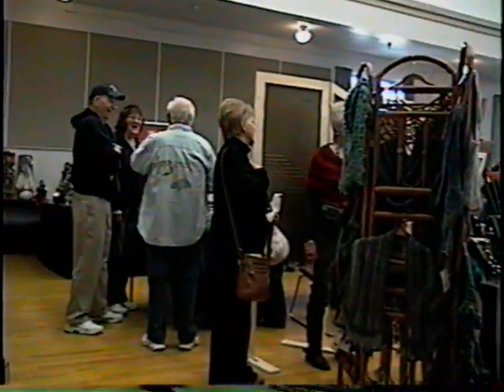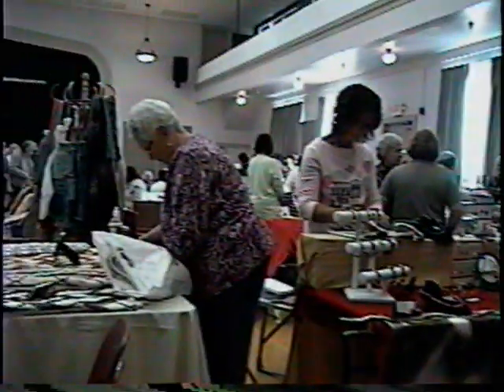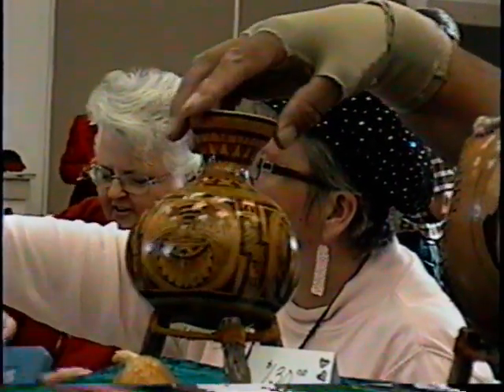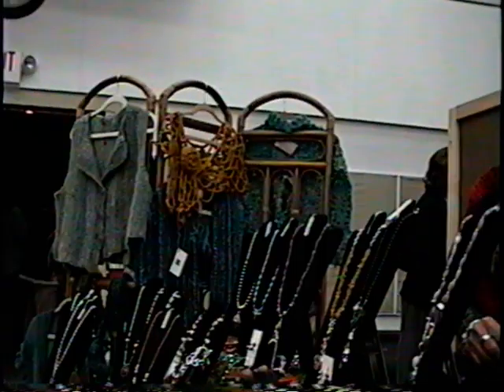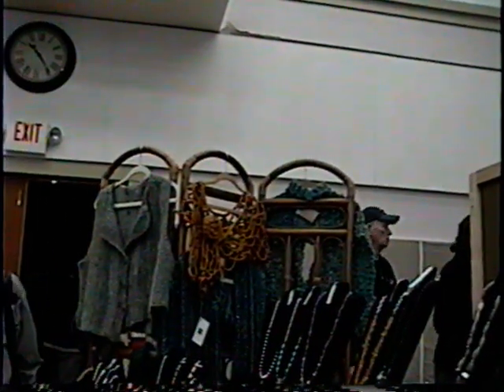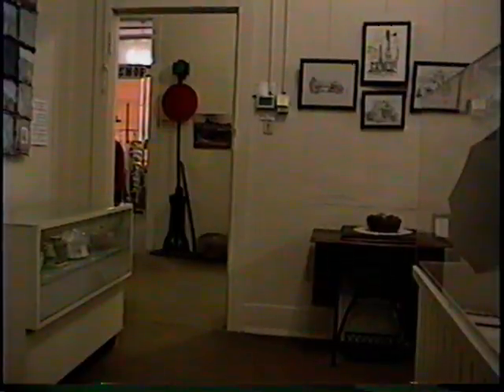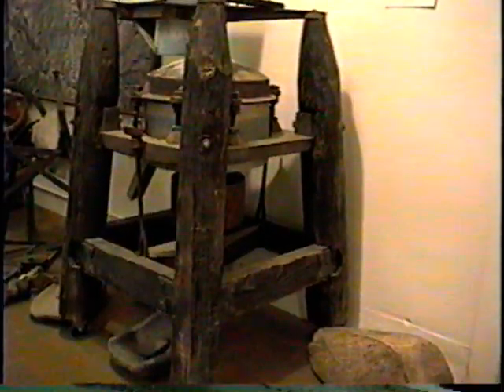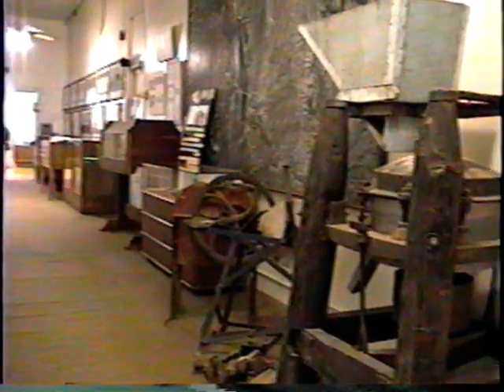Clemenceau Heritage Museum Cottonwood Arizona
Clemenceau Craft Show